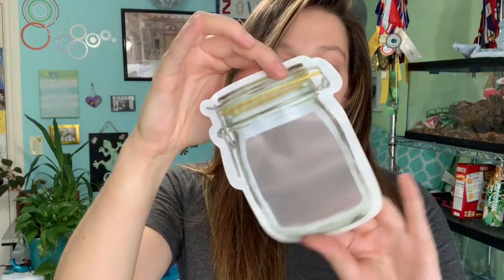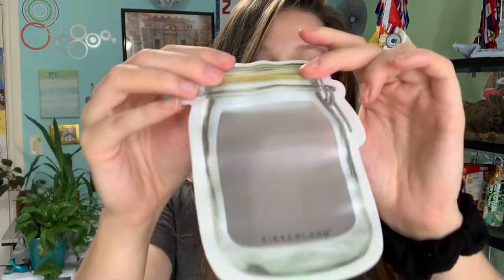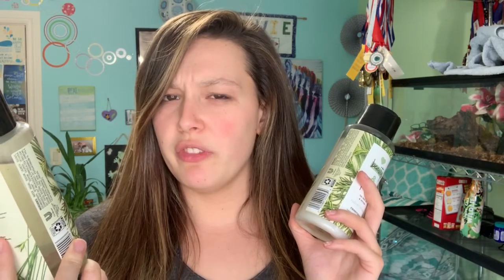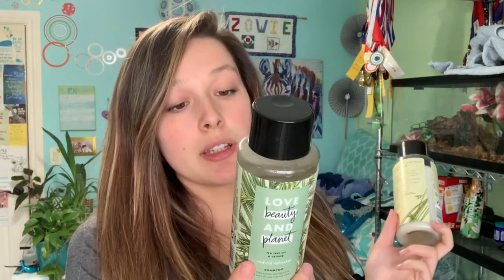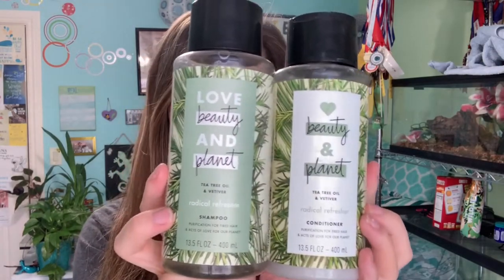My Eco Friendly Monthly Favorites! // March 2019 Favorites!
◦•●◉✿ 𝙎𝙤𝙘𝙞𝙖𝙡 𝙈𝙚𝙙𝙞𝙖 ✿◉●•◦

Blog What are some of your favorite eco friendly products and companies?

Socoo Water bottle
Kikkerland set of 4 Reusable mason jar bags